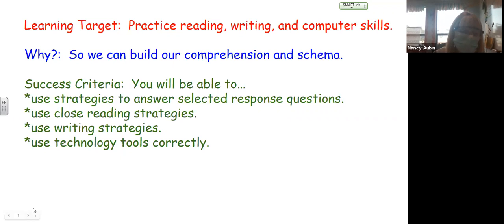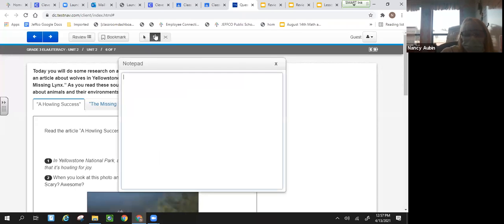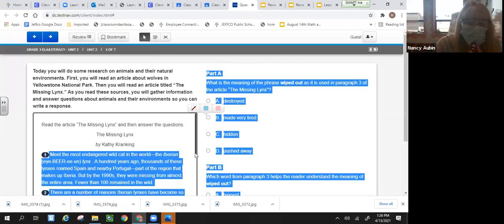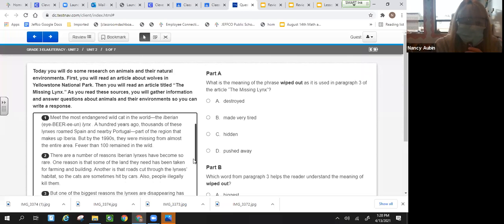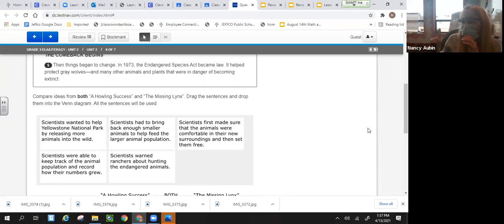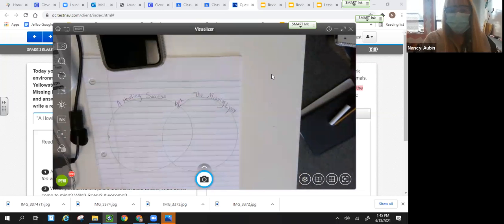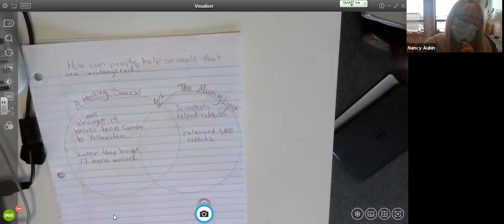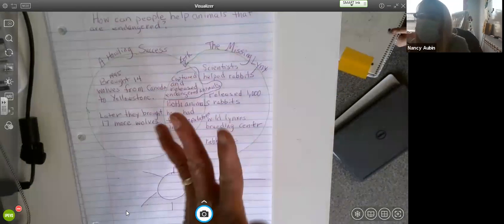Tuesday - Review EL